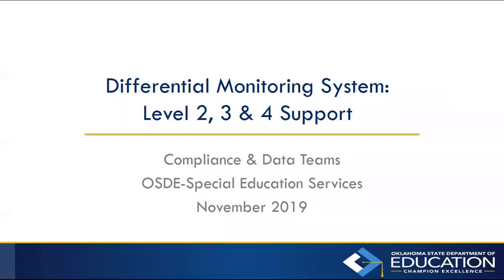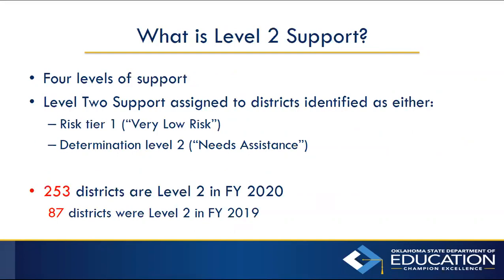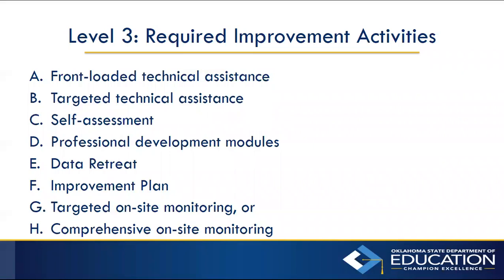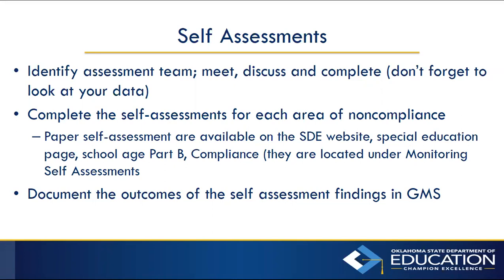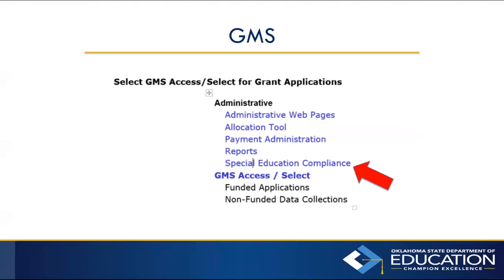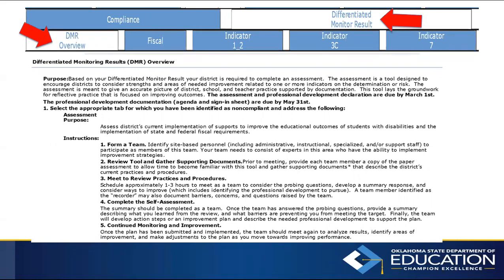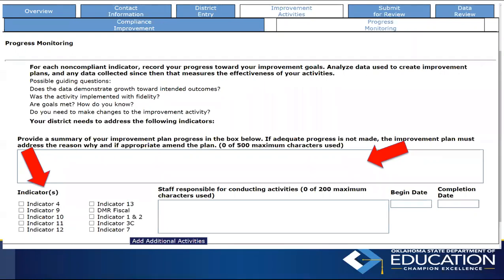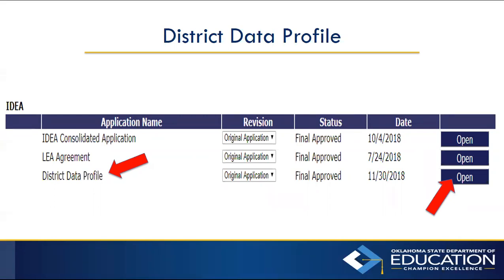Differentiated Monitoring System: Level 2, 3, and 4 Support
Presented by:  Tina Spence